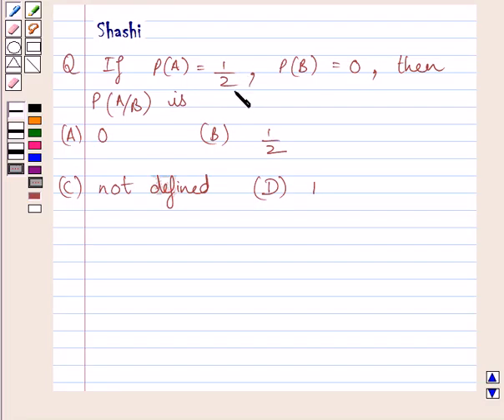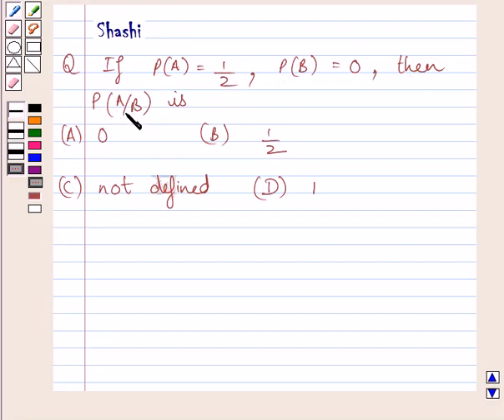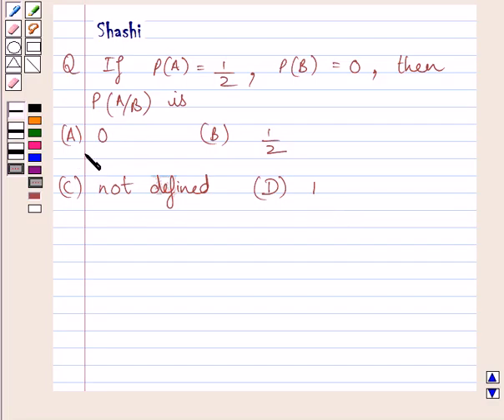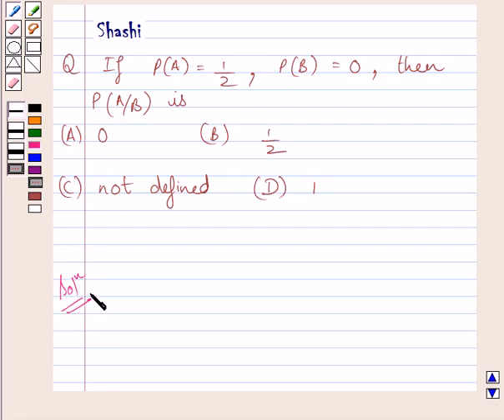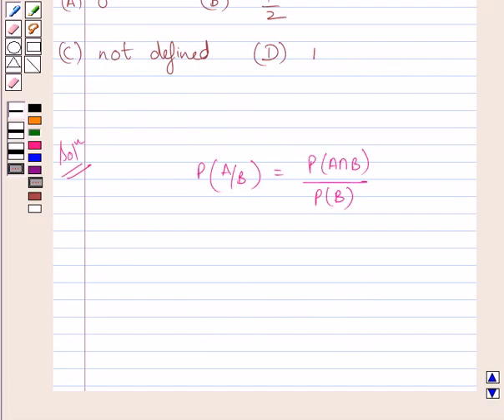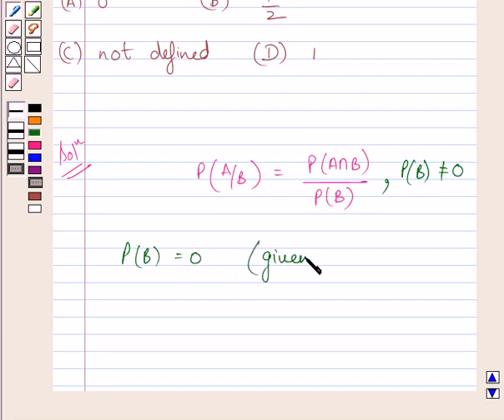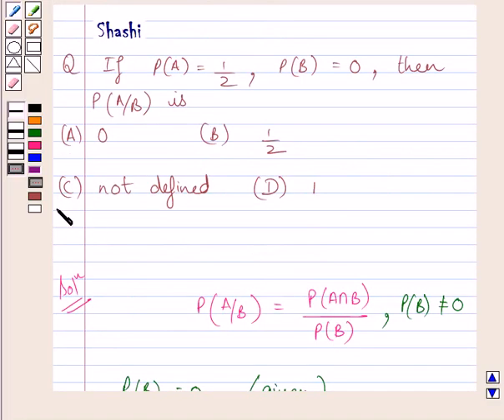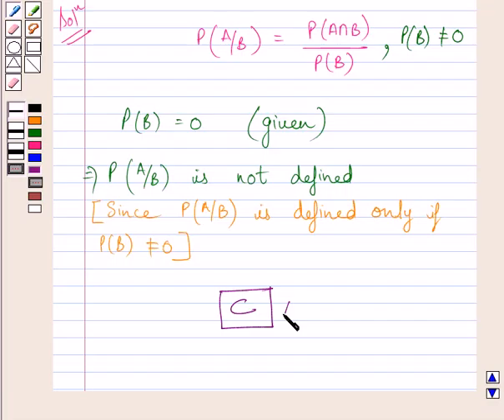Maths XII NCERT 2007 13 13 1 16